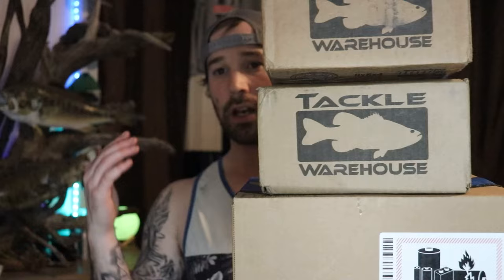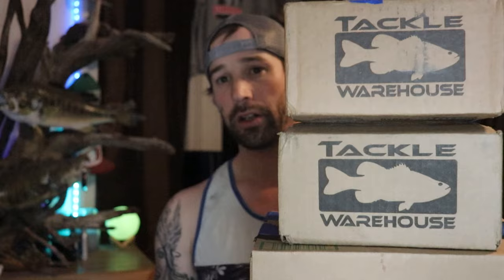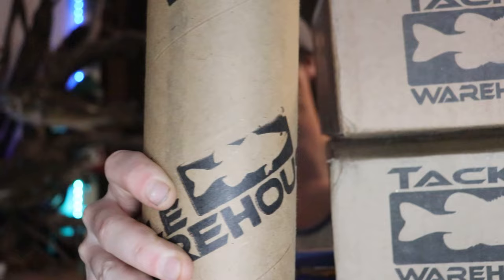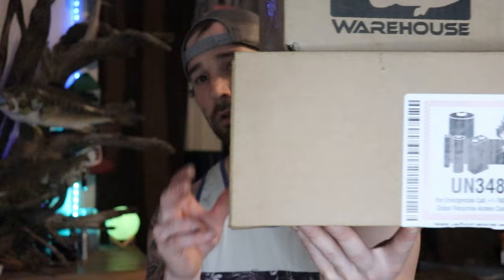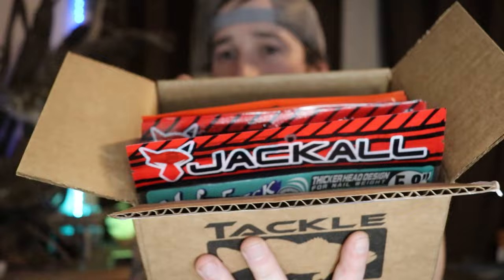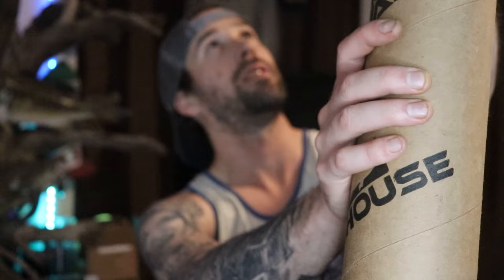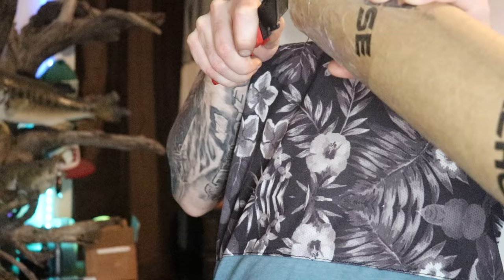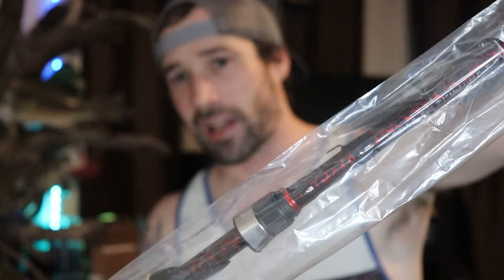Clearance Jackall Baits! Unboxing Raid Japan & MORE! New Rod+ Reel!